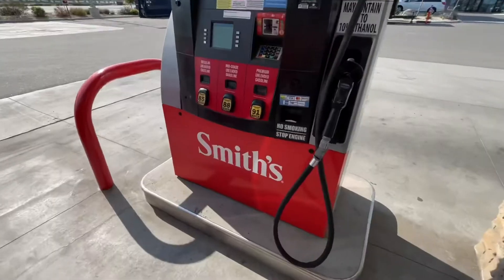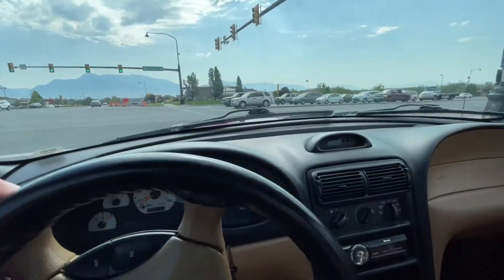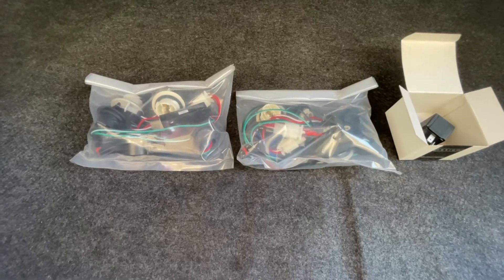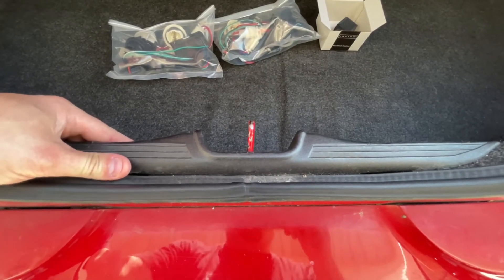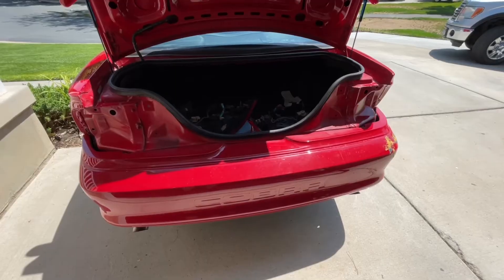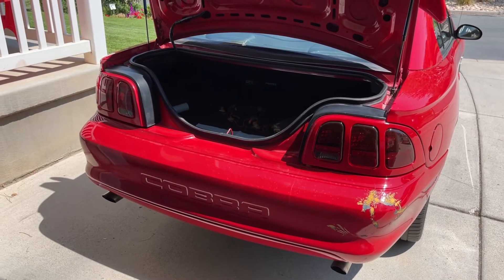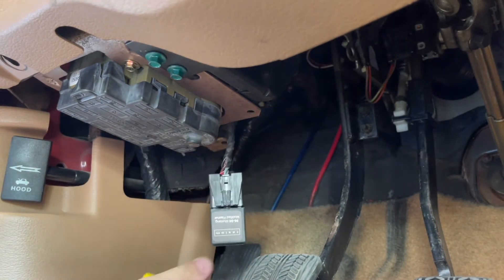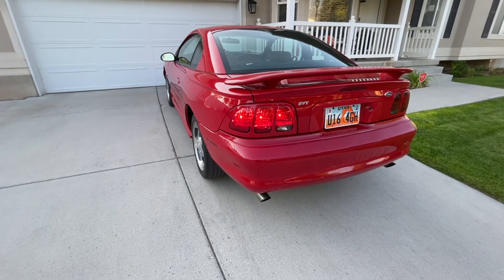INSTALLING A SEQUENTIAL TAILLIGHT KIT ON MY MUSTANG COBRA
In this video, I install a Raxiom plug and play sequential taillight kit on my 1997 SN95 Mustang Cobra.

Follow Reynolds Rides on Instagram and Facebook!